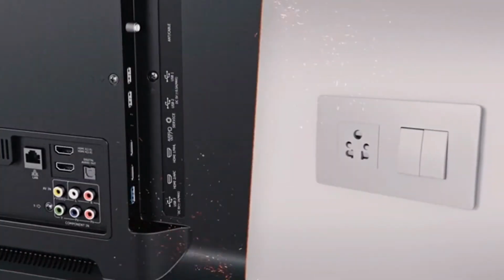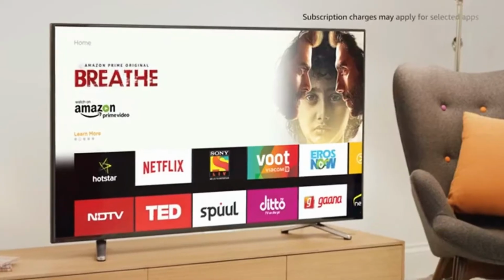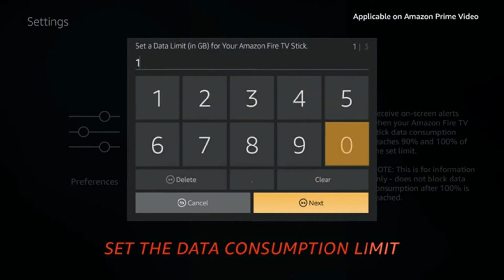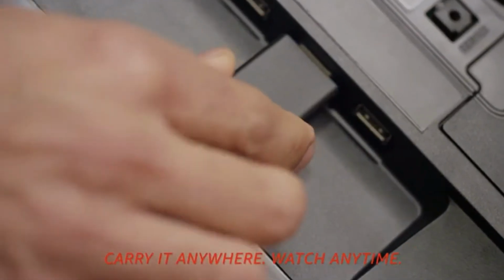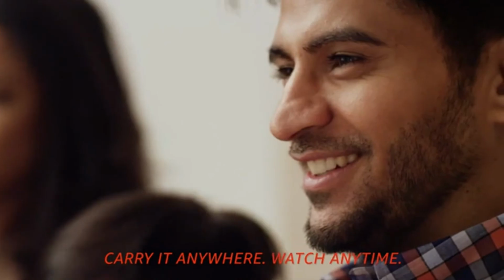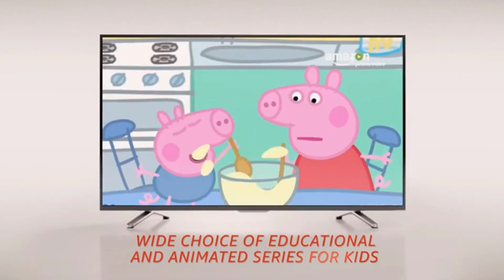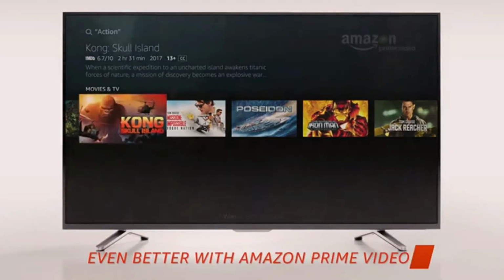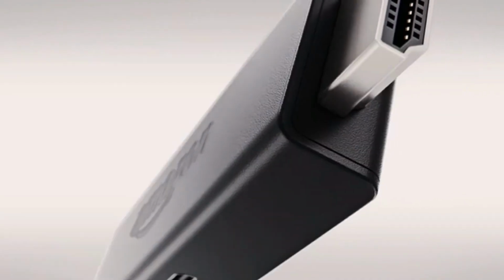Fire TV Stick | Review | First Look 4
Fire TV Stick bundle with Echo Dot
Fire TV Essentials Bundle including Fire TV Stick, Remote Cover (Red) and USB Power Cable
Amazon Echo Dot 3rd Ge
Fire 7 Tablet
Fire TV 4K Essentials
Kindle Paperwhite